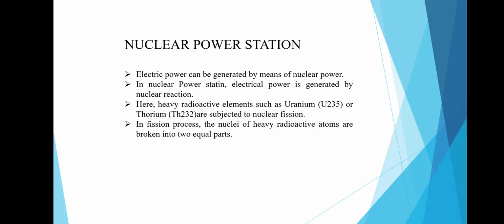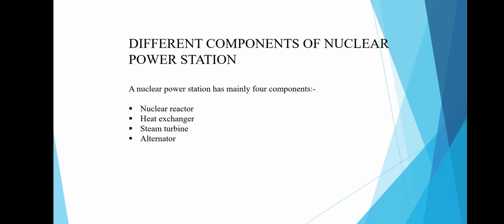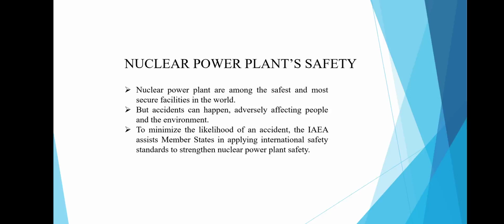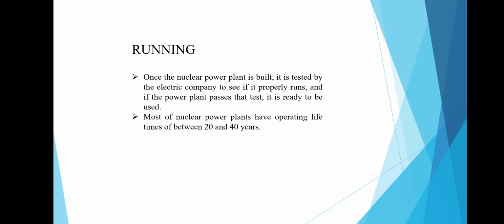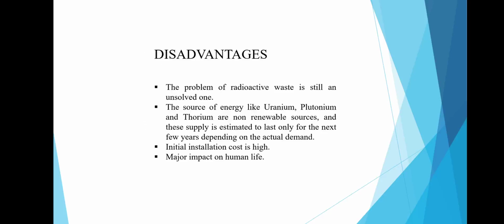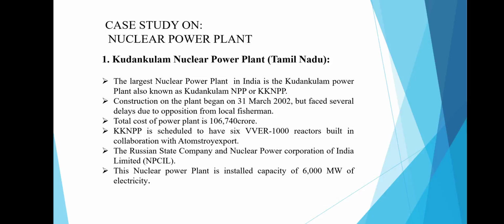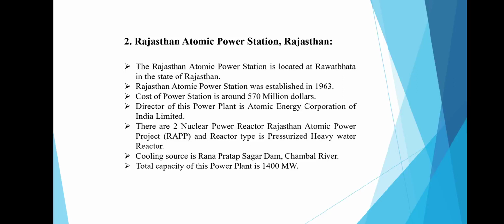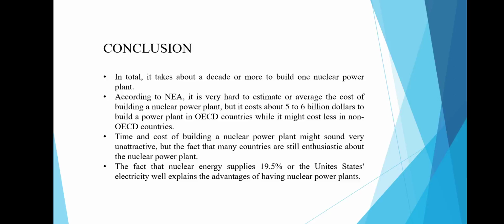A seminar presentation on construction of nuclear plant by Roshanee Patel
A seminar presentation on the construction of the nuclear plant by Roshanee Patel final year student @civilfoetlu @lkouniv_official